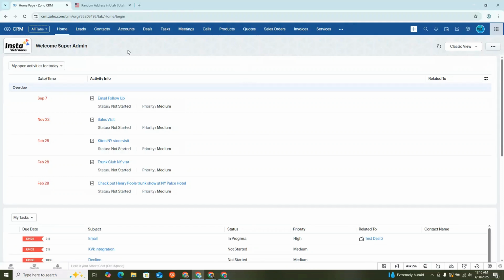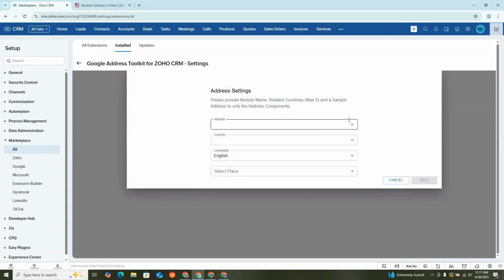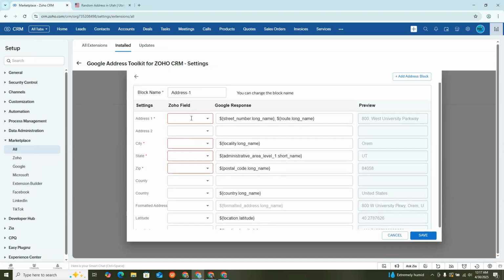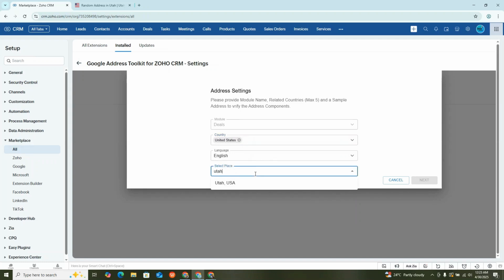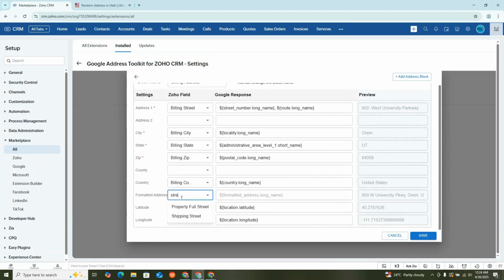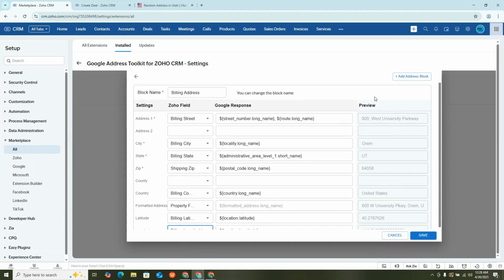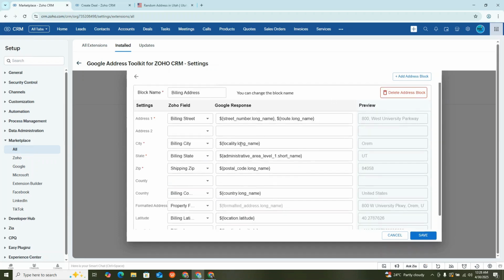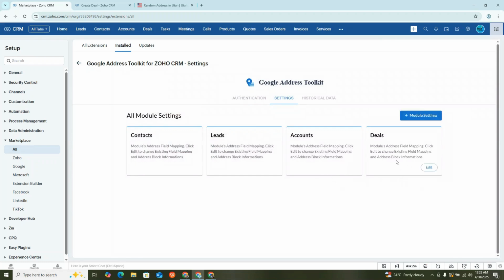How to Add Settings for Google Address Toolkit for Zoho CRM | Easypluginz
Learn how to add settings in the Google Address Toolkit for Zoho CRM and streamline your address entry process like a pro!
In this tutorial, we walk you through the step-by-step process to configure settings in our powerful extension – the Google Address Toolkit for Zoho CRM. Easily customize the behavior of address autocomplete, map views, and data mapping without writing a single line of code. Whether you're a Zoho beginner or a CRM expert, this video will help you fine-tune your setup for peak efficiency.
Say goodbye to manual entry errors and hello to precision!